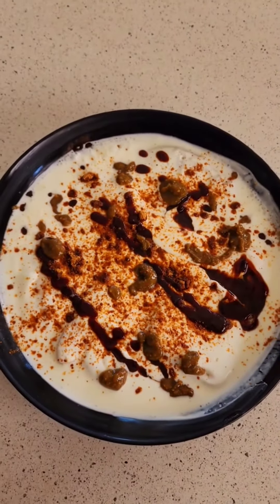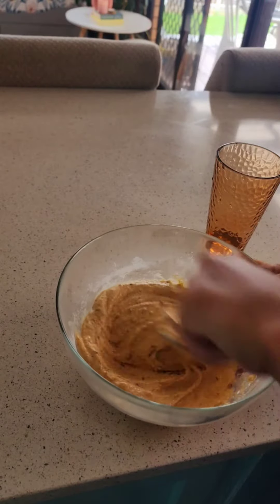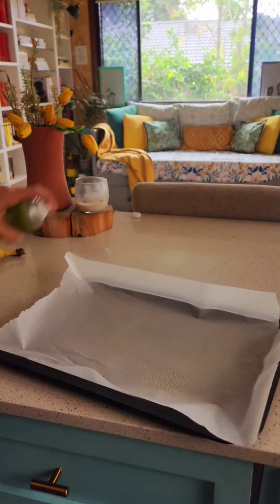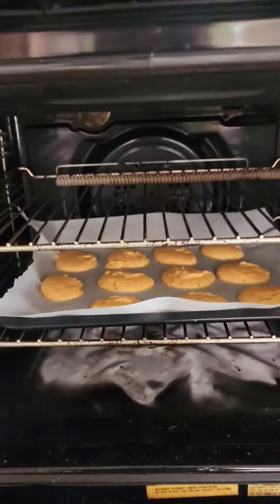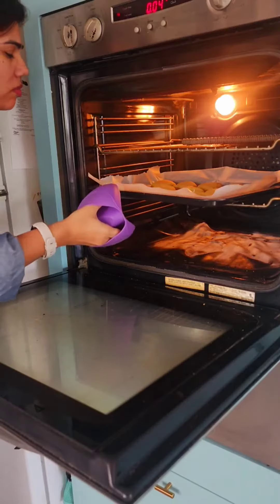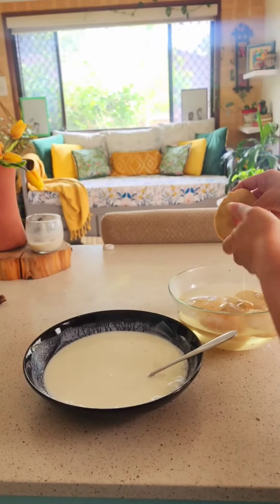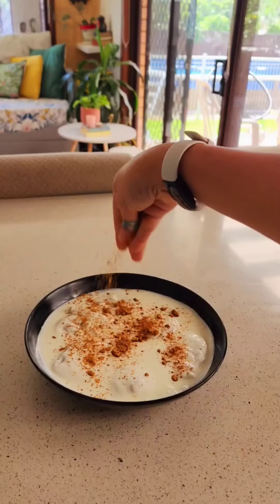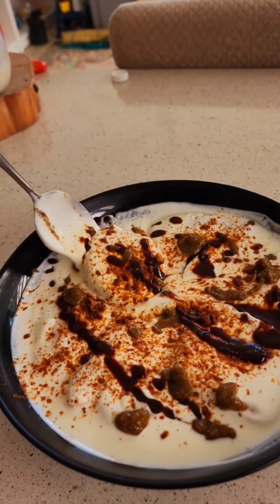Baked Dahi Baray | Healthy Dahi Baray